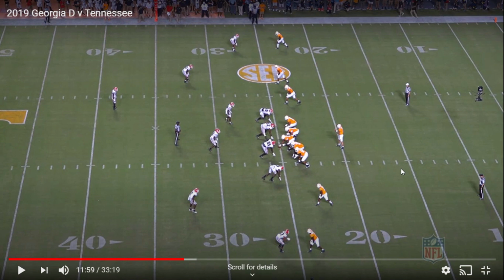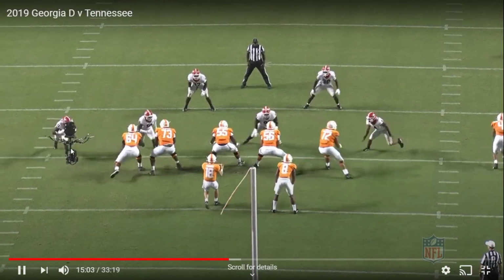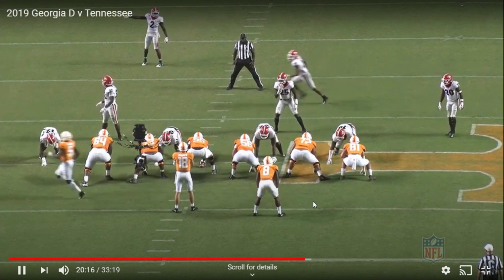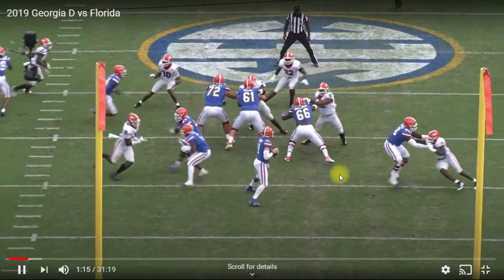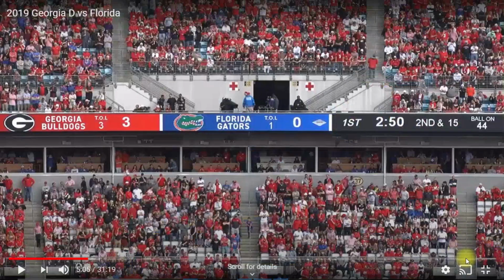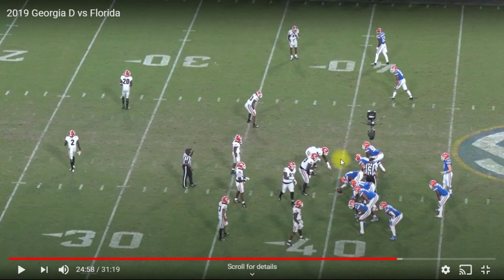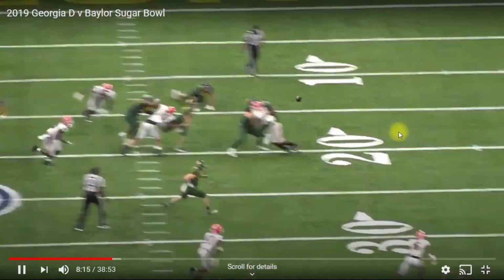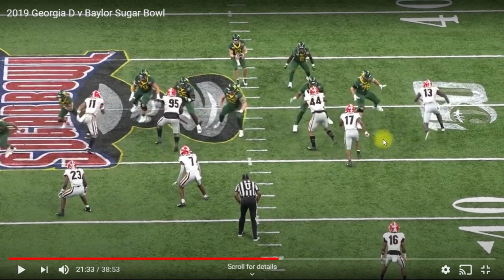Georgia's Azeez Ojulari Film Breakdown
Today, we take a look at what Azeez Ojulari does best, what he can improve on, and the overall pass rushing scheme at Georgia.